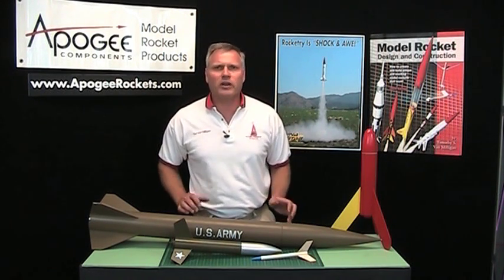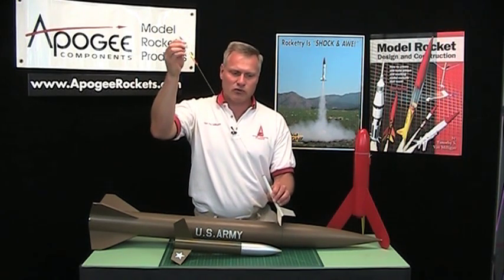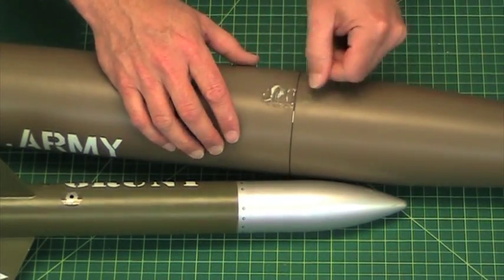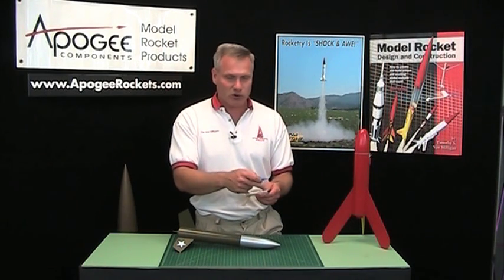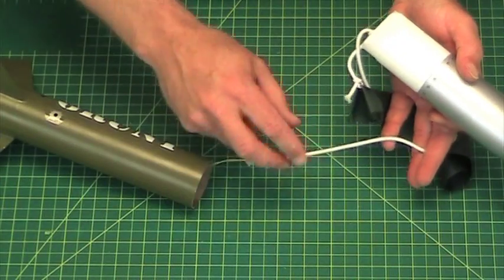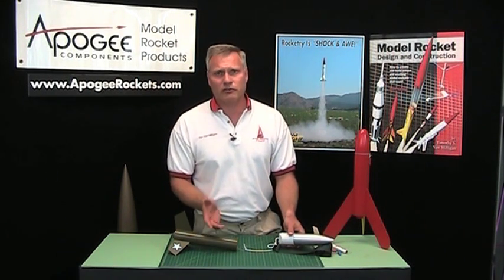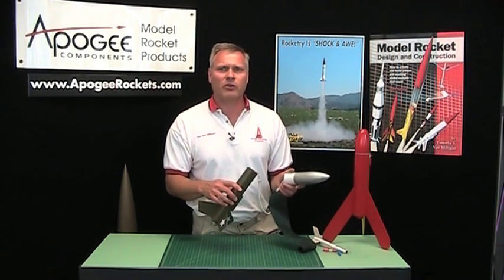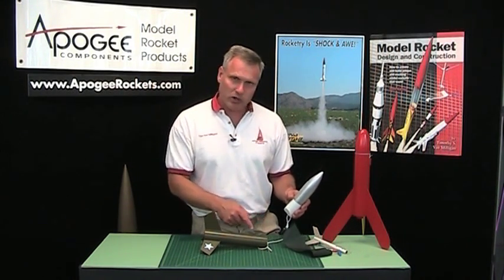How To Prevent Zippered Body Tubes On Model Rockets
What exactly is a zippered body tube on a model rocket? What causes the problem? And more importantly, what can you do to minimize the chances of it happening to your next rocket? This video by Apogee Components will answer these important questions.